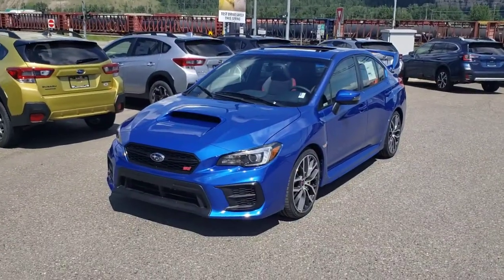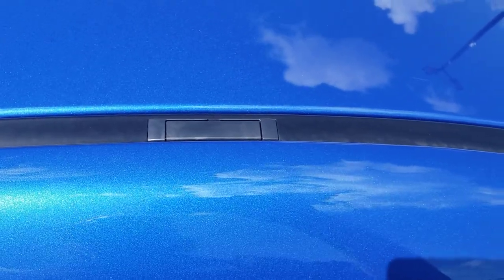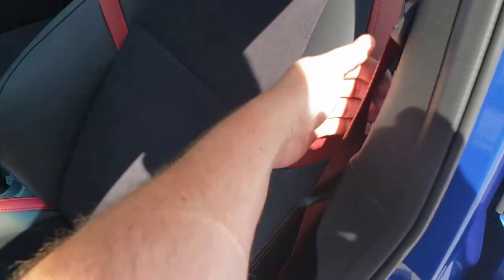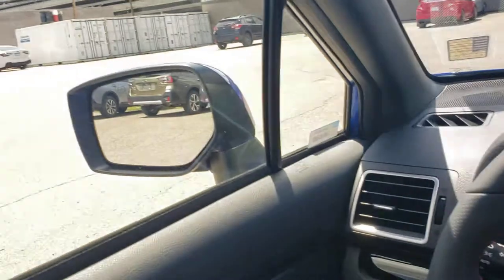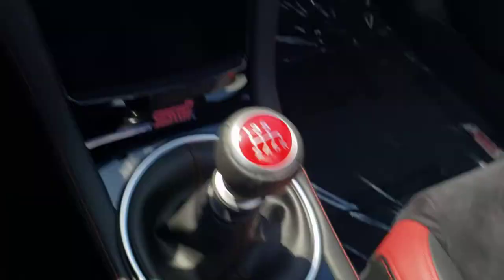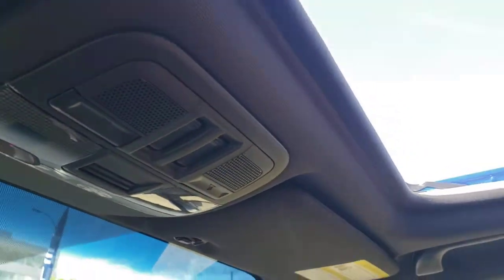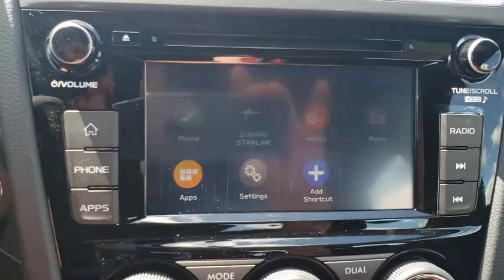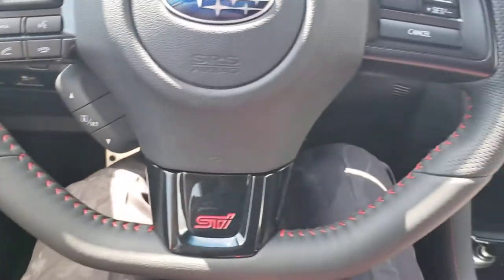2021 Subaru STI Sport 21ST7927